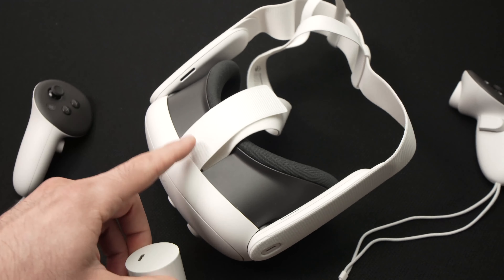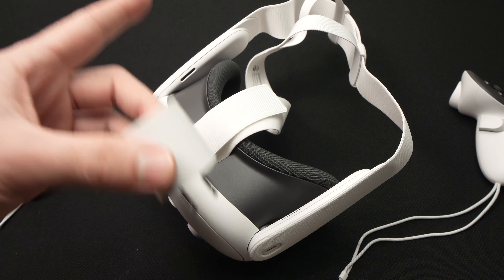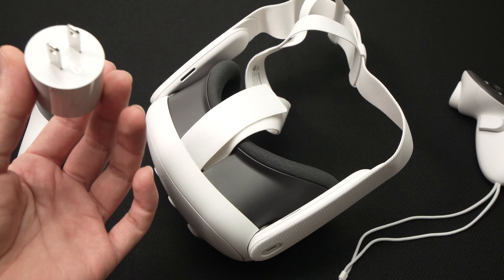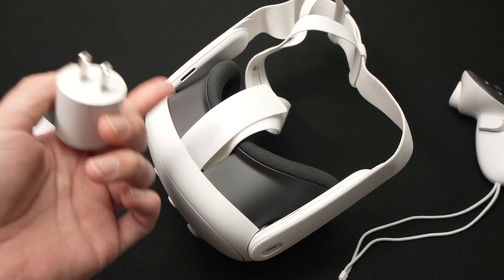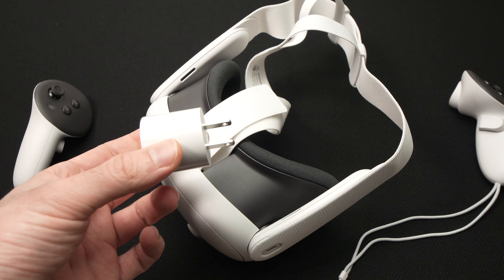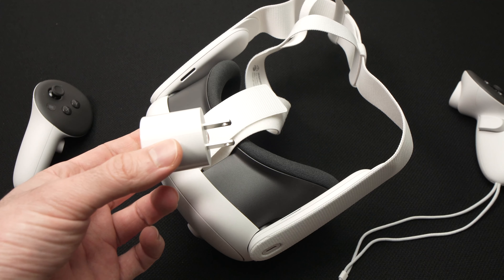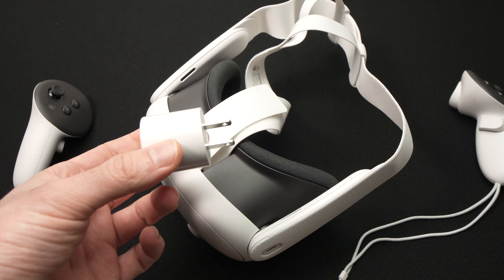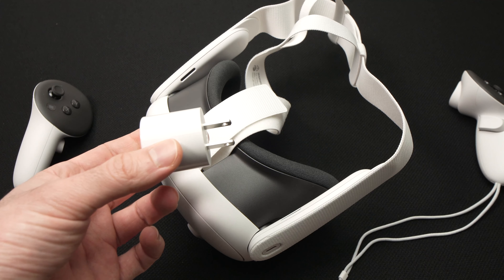How to charge your Meta Quest 3 Headset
I will show you how to charge your Meta Quest 3 headset.